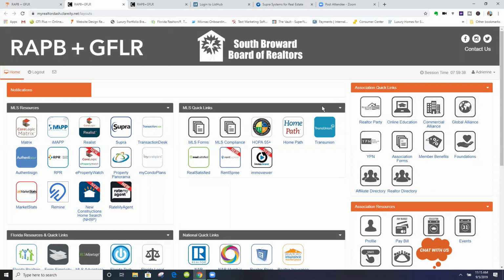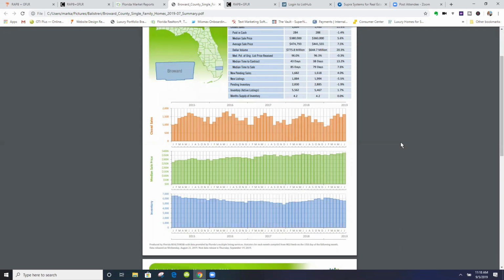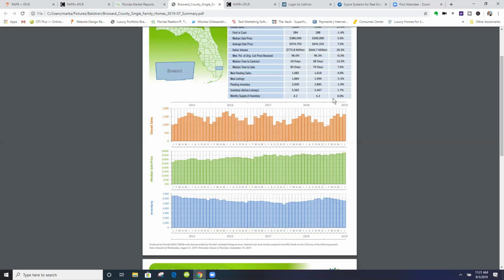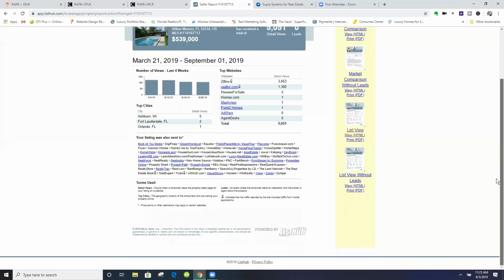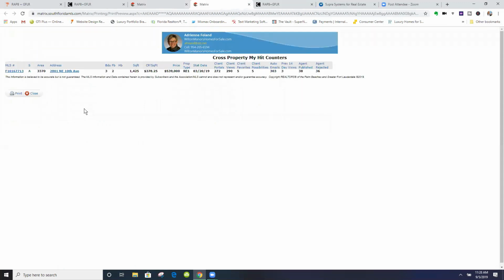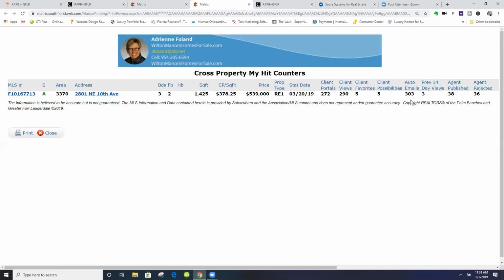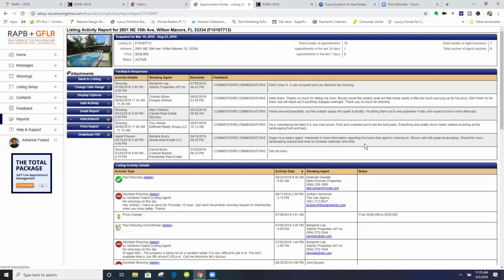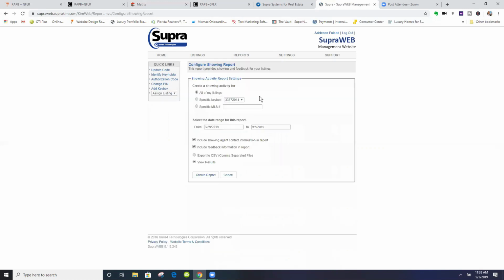Adrienne Foland Stats and Listhub Class - September 2019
Adrienne shows us how to use the following:

1. Floridarealtor.org Statistics
2. Matrix Statistics/Reports
3. ListHub Statistics/Reports
4. Suprakey Statiscicts/reports

Theses are powerful tools and tips when it comes to - 1. Pricing the Home and, 2. Getting a Price Adjustment.

Great class Adrienne Foland!! Thank YOU!! You ROCK!!